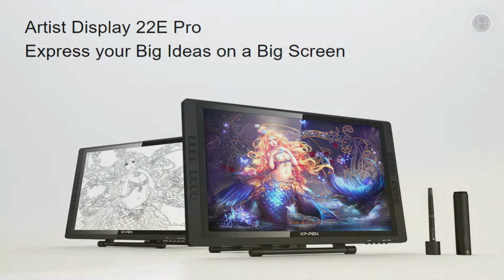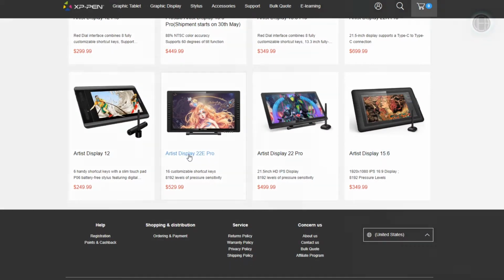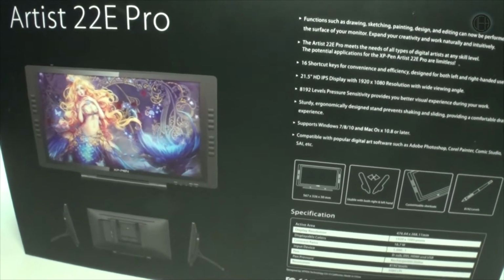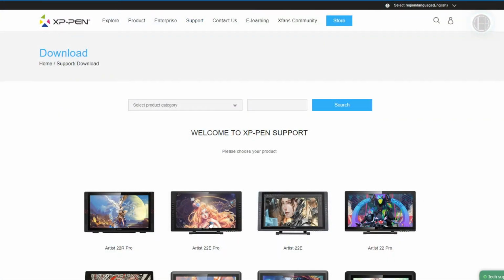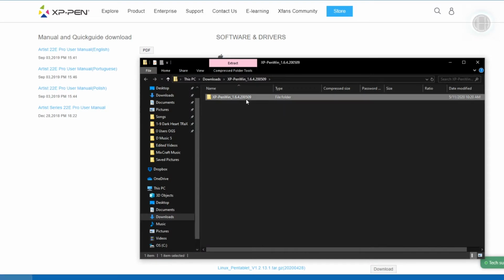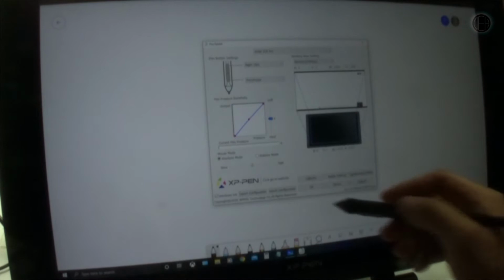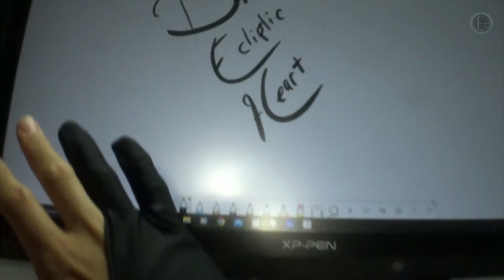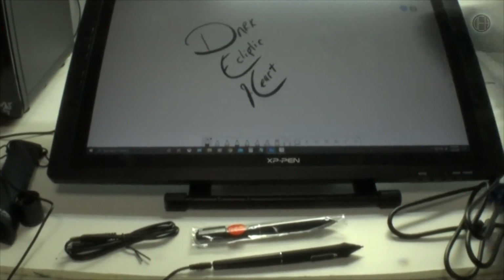DEH Unboxing - XP-Pen Artist Display 22E Pro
Finally got my hands on an artist display. I've been an artist my whole life and this finally allows me to get into the world of digital art!